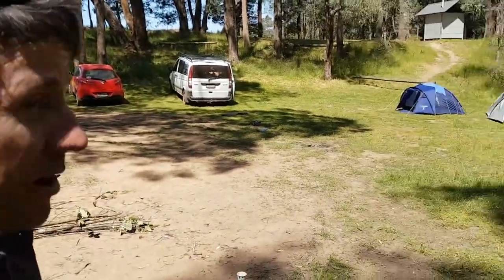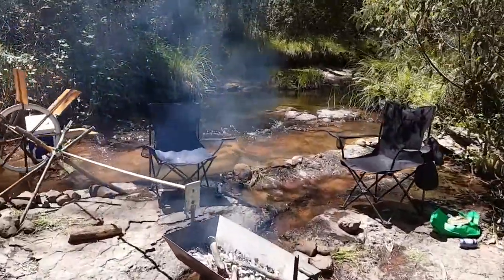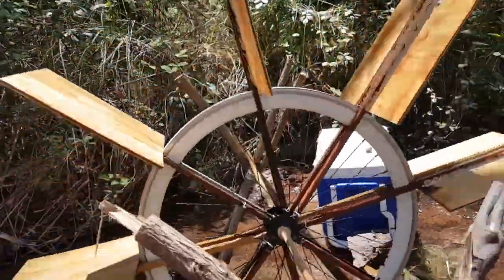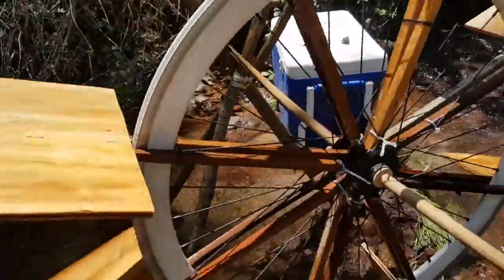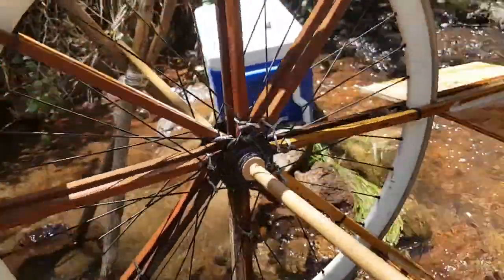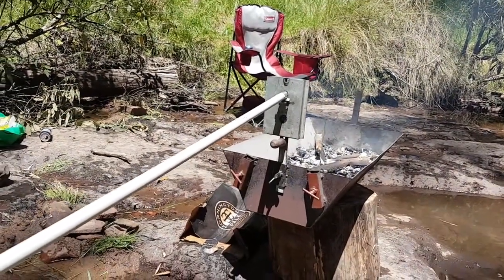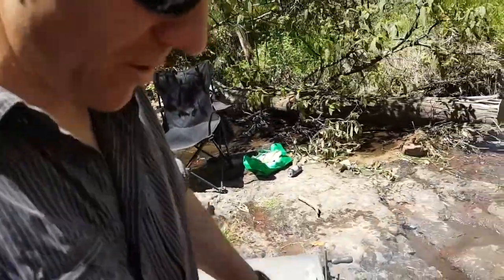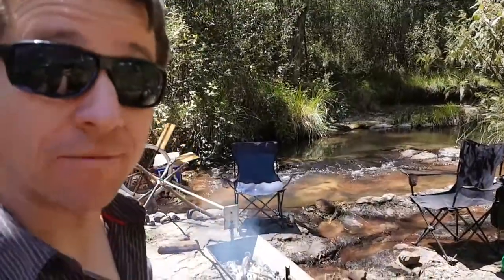Water wheel rotisserie in the bush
A simple concept for making a waterwheel to drive a rotisserie from some common materials you might have around the house. Perfect for a lads camping trip!